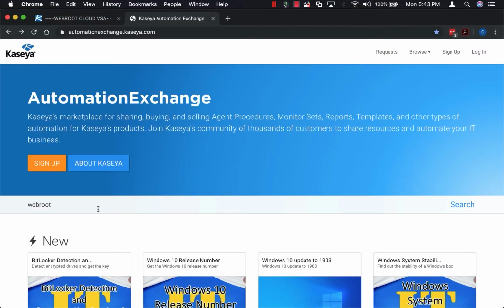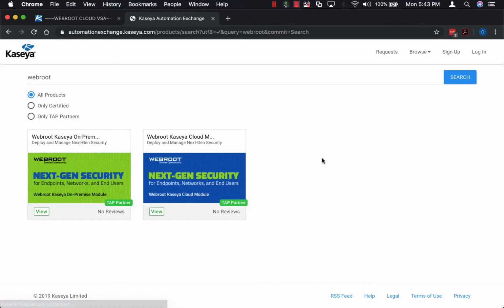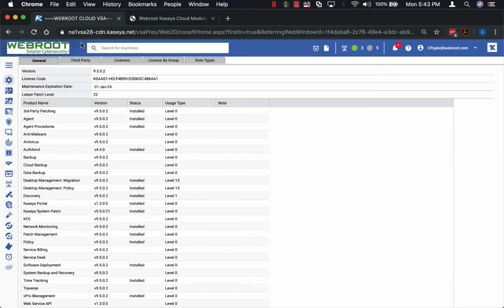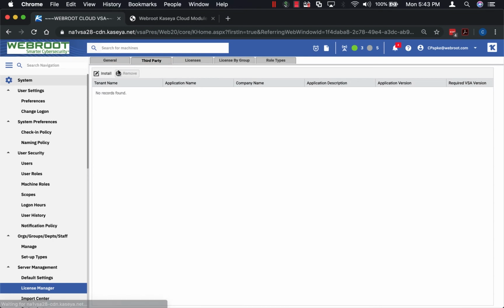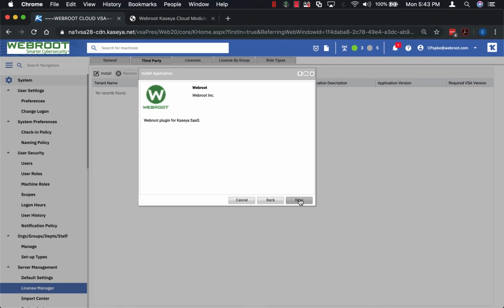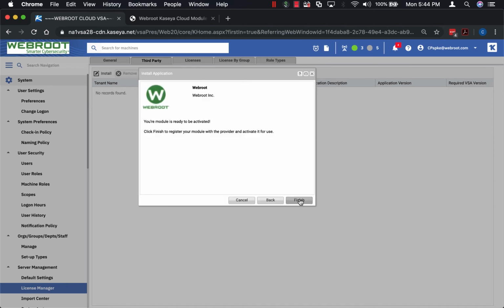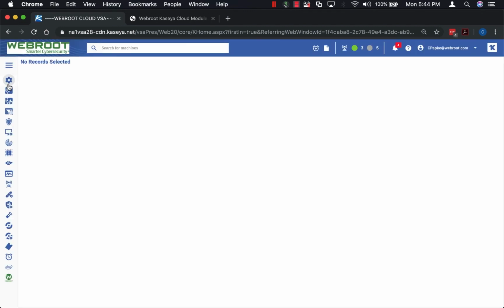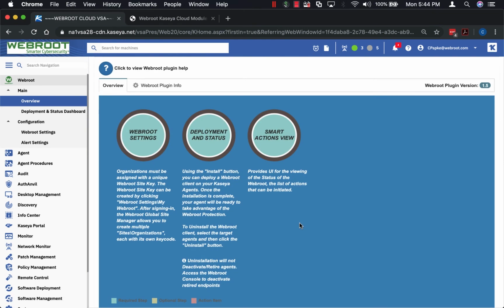Kaseya SaaS VSA | Installing Webroot Integration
To install the Webroot® Business Endpoint Protection integration cloud plugin for Kaseya VSA, follow these step-by-step instructions. The Webroot Kaseya Module is designed to increase operational efficiency by tightly integrating as a module into the Kaseya VSA, while complementing the features of the Webroot management console.

The Webroot channel features educational and informative videos from our cybersecurity experts, the first to harness the cloud and artificial intelligence to protect businesses and individuals against cyber threats. Look for videos on machine learning, artificial intelligence, threat intelligence, home and mobile security, endpoint protection, DNS Protection, and security awareness training—plus global threat news, life at Webroot, and more.